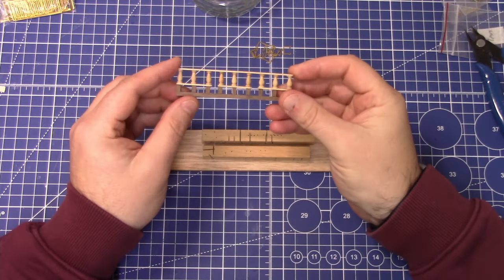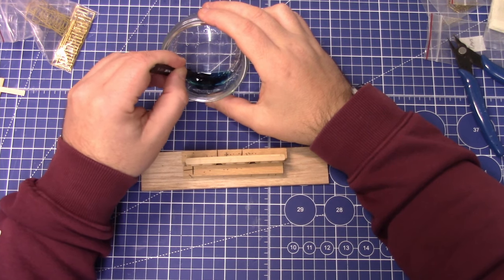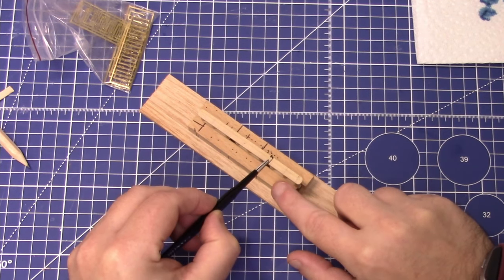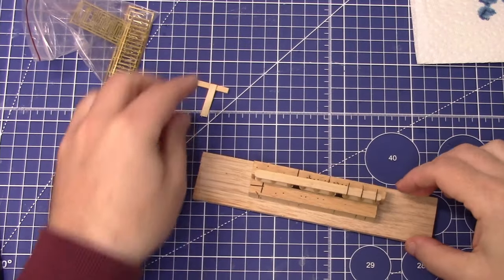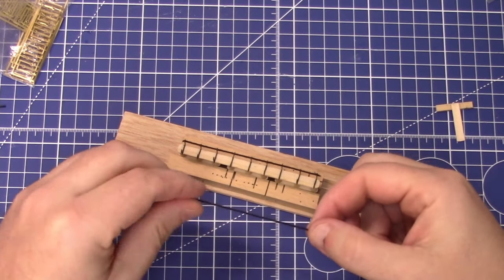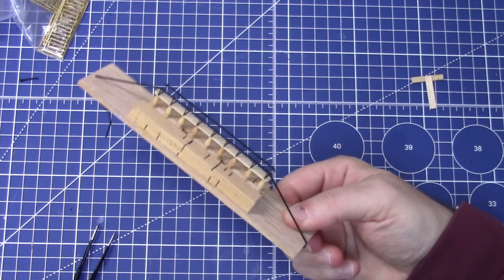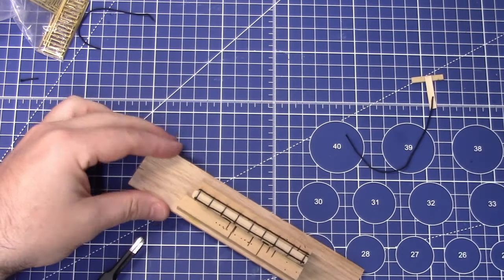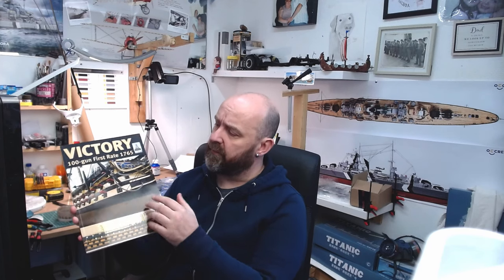Model Ship Builder : 1/84 HMS Victory - Netting Cranes